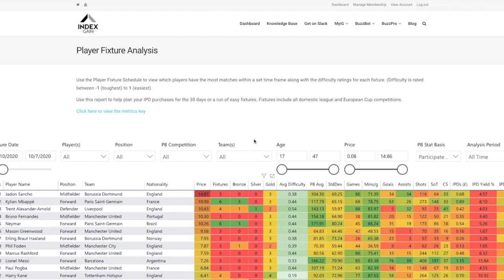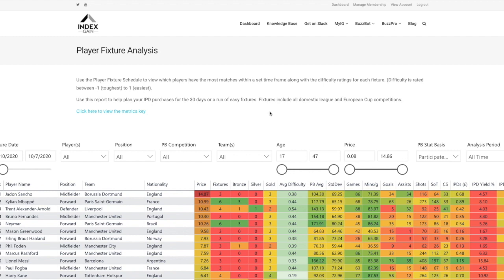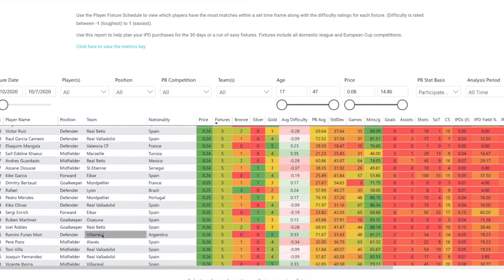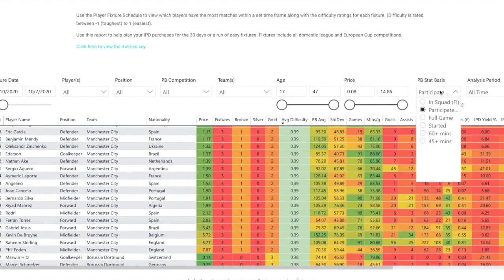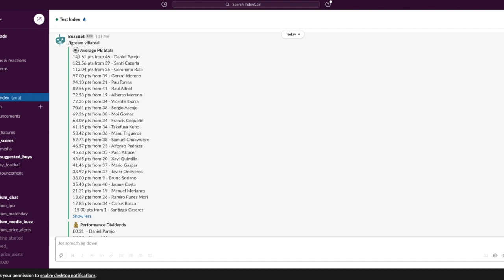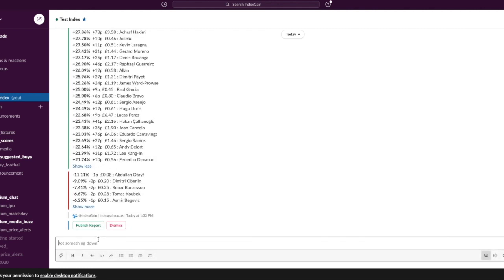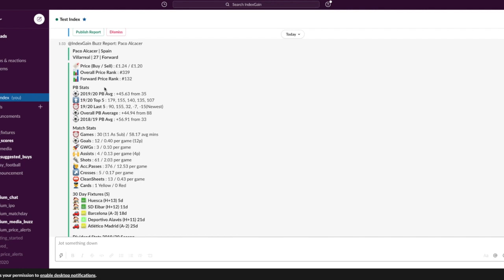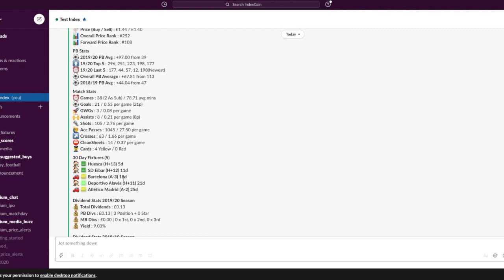How to Research Fixtures, Teams and Players on Football Index Using IndexGain Premium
Video walkthrough showing premium members how to use the BuzzPro Player Fixtures Report and BuzzBot Commands on Slack to research fixture counts and difficulties, price moves, match day averages by team and specific player reports.